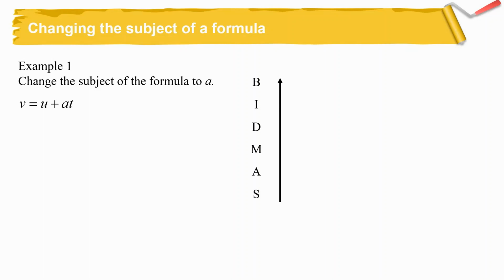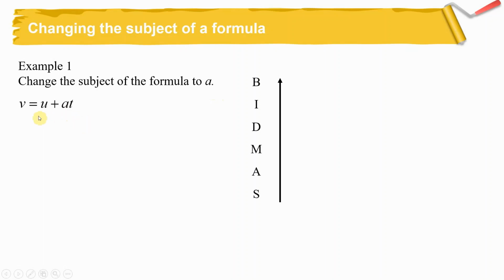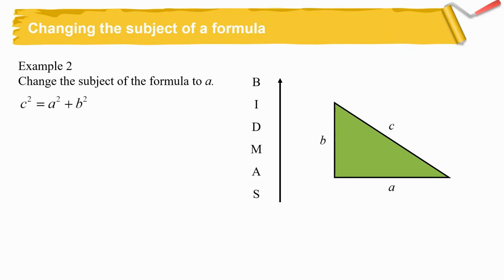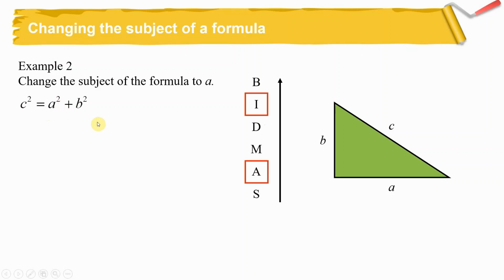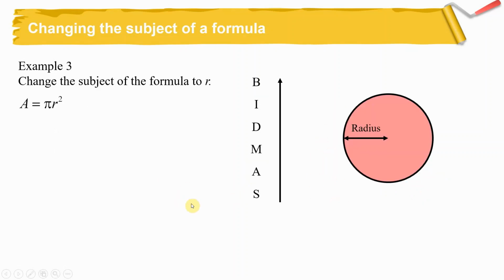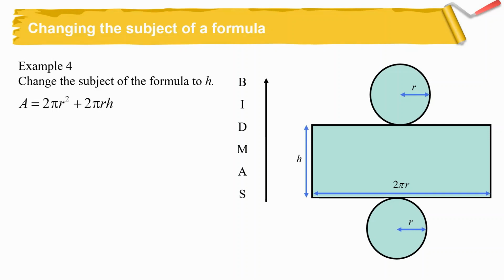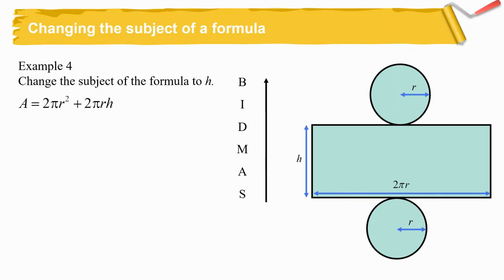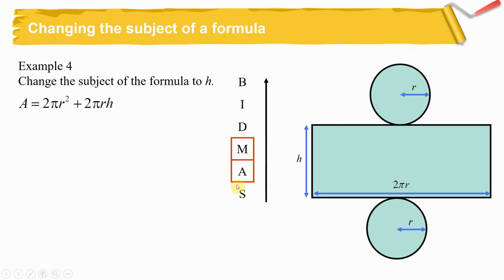Changing the subject of complex formula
Changing of subjects involving more variables.